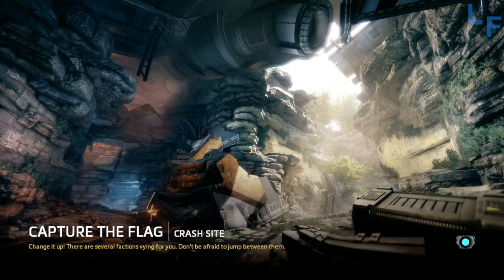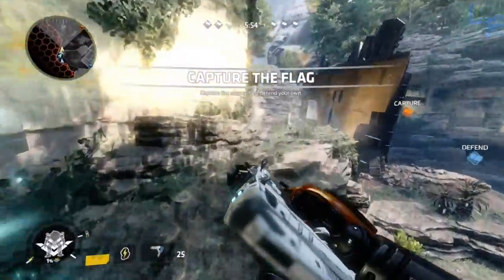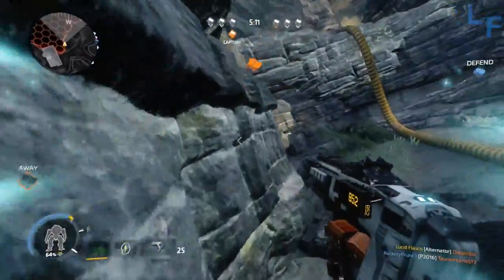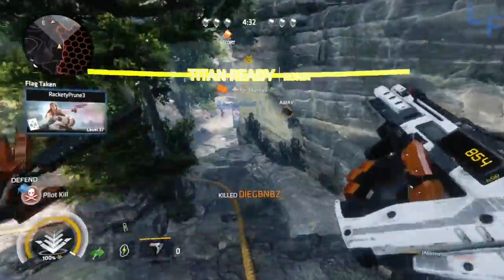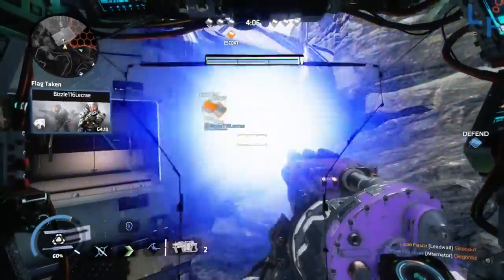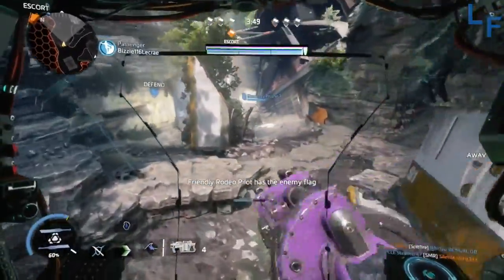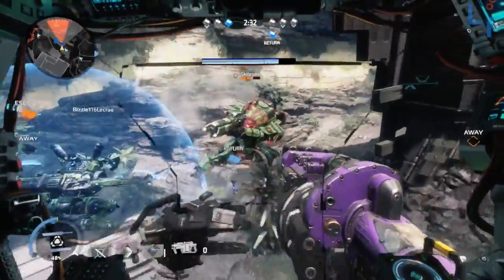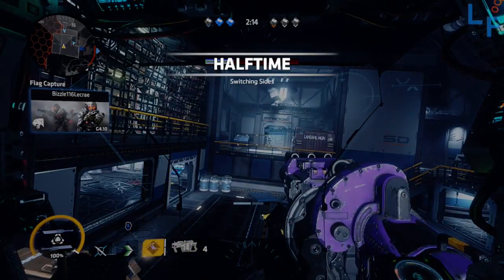Gameplay Analysis: Capture the Flag - Strategy and Tactics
Solo CTF gamplay analysis / commentary